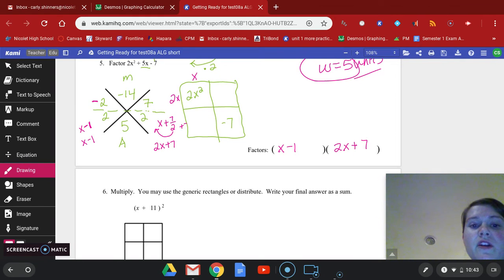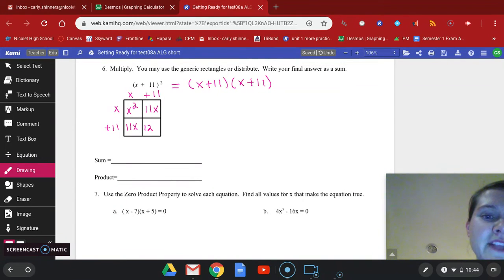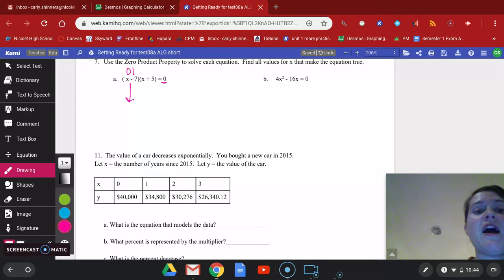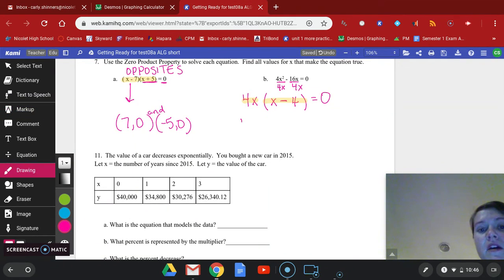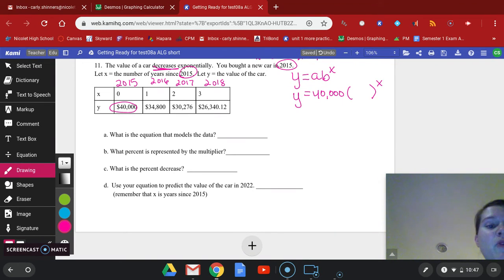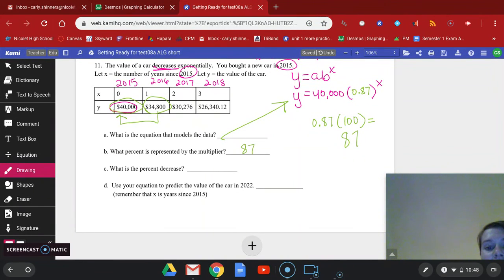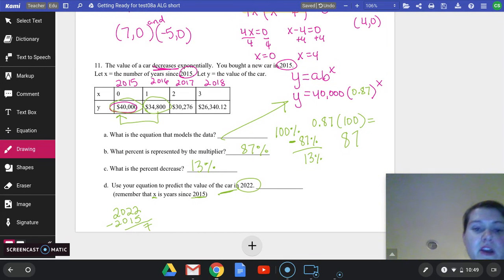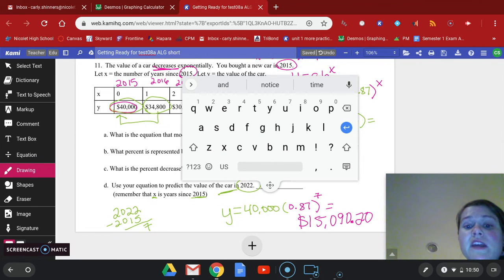Getting Ready for Test 8